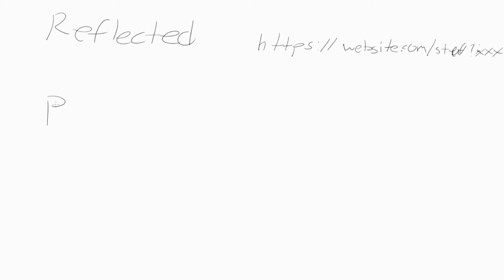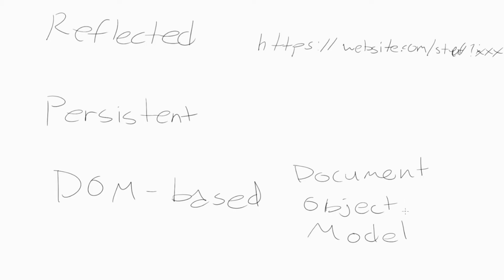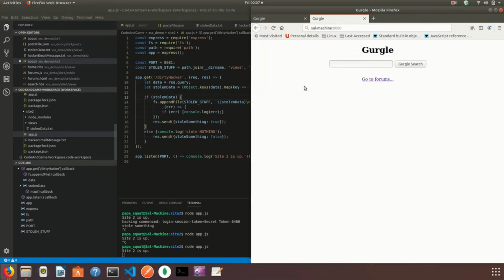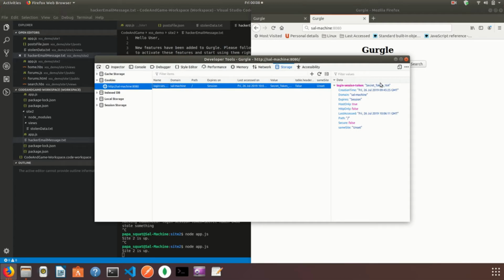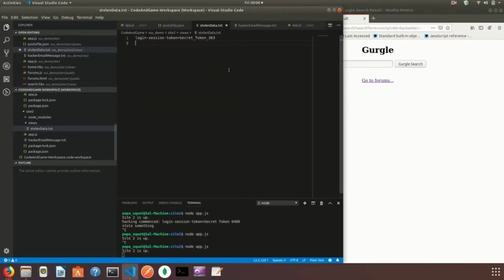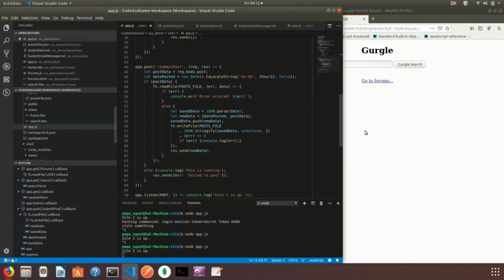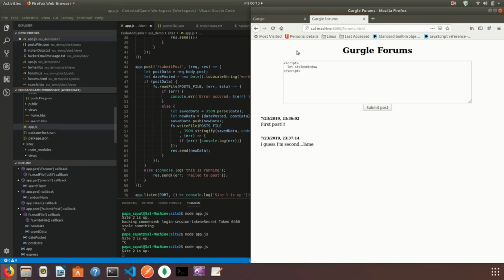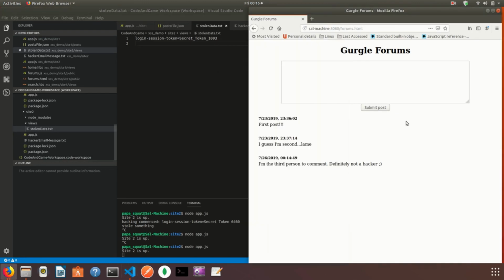XSS high level demo | NOT A TUTORIAL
An old video I made back for my old channel. This is a Cross-Site Scripting (XSS) demo. The intentions are to demonstrate what happens during a XSS attack. This is not a tutorial, nor am I providing a lesson on how to implement/execute this attack.